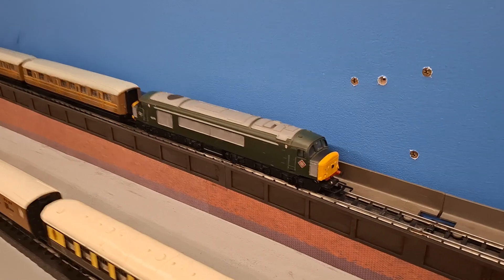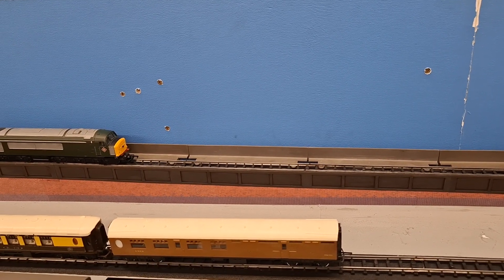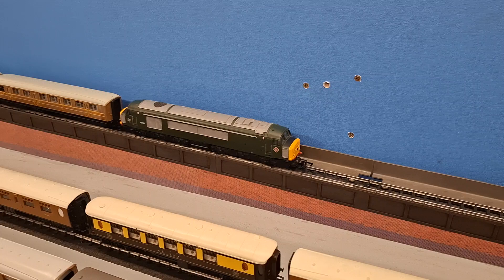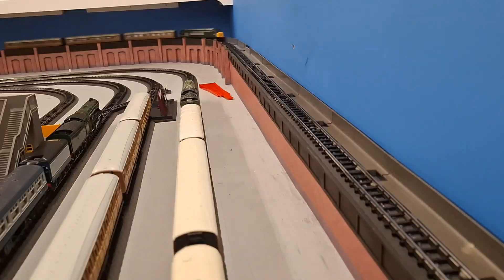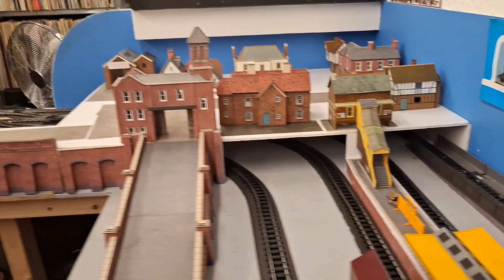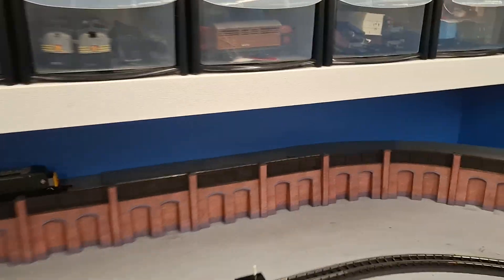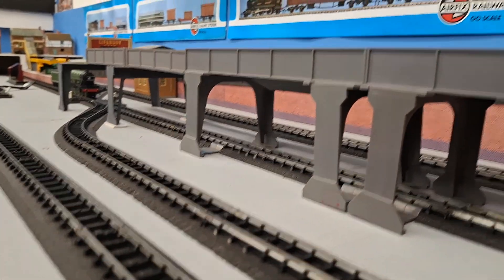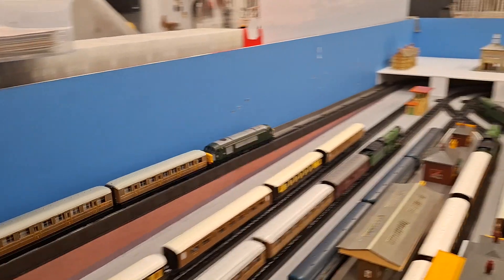class 37 running on the layout 😀